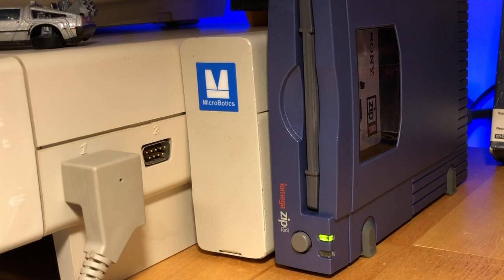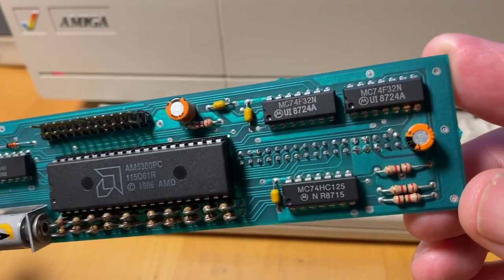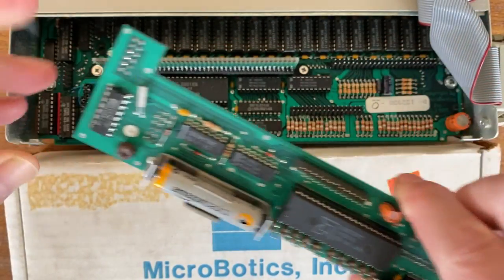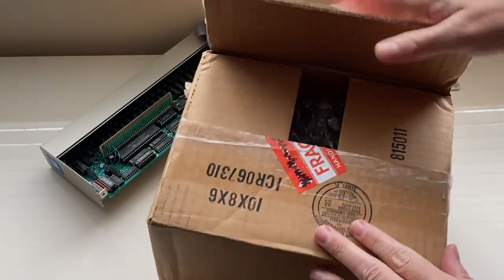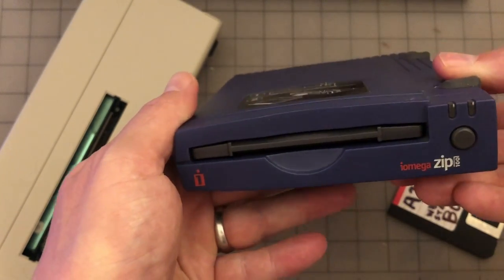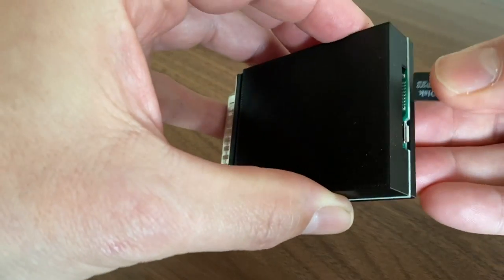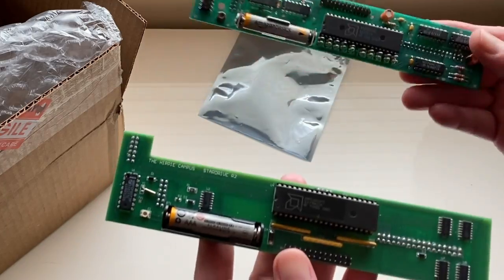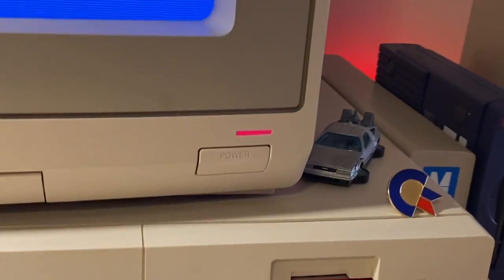StarDrive R2 for Amiga is Reversed Engineered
After over 30 years, the uber-rare Amiga 1000 side expansion - the Microbotics Starboard2 - had an even more uber-rare upgrade module called the StarDrive. The StarDrive "R2" provides SCSI expansion possibilities for the A1K.  That module has been reverse-engineered in 2021, including enhanced software drivers. For much more detail, please see:

For an in-depth look at the StarTime clock software and how it was updated:

00:00 - 00:22    Intro Titles
00:23 - 01:04    Starboard2 Introduction
01:05 - 02:40    4 Holes
02:41 - 03:20    Original StarDrive with a Zip Drive
03:21 - 03:43    A New Hope
03:44 - 05:19    StarTime
05:20 - 06:18    StarDrive
06:19 - 07:07    Rejuvenator Caveat
07:08 - 09:32    SCSI2SD Awakening, and new StarDrive drivers
09:33 - 10:46    Period-correct Side Expansion Walk-thru
10:47 - 11:43    Conclusion
11:44 - 12:20    Limited-time ordering info

Soundtrack music by the SYNTH LORD Android Automatic, with permission [Detroit, USA].

Additional music permission by the ULTRA bad ass: Axion, with permission [Canada].